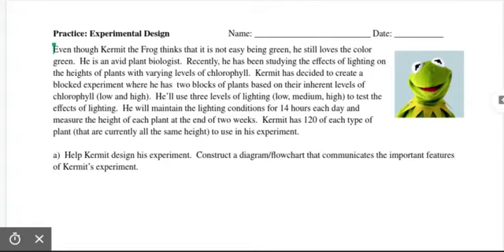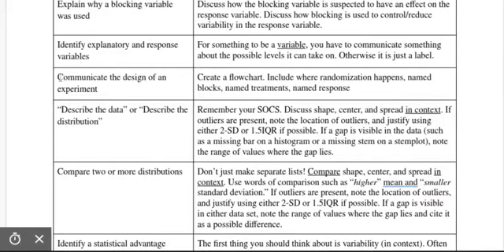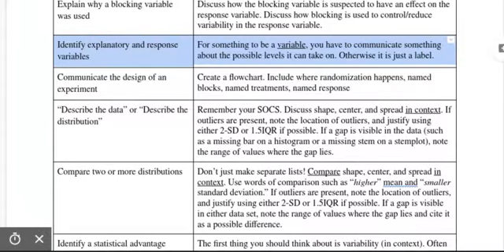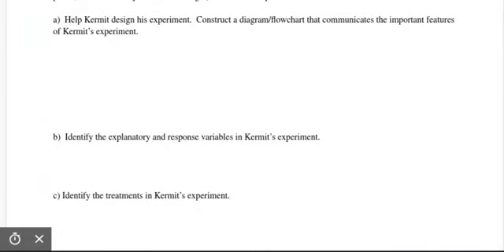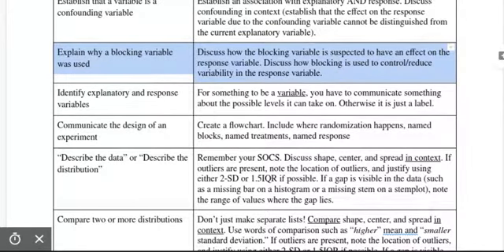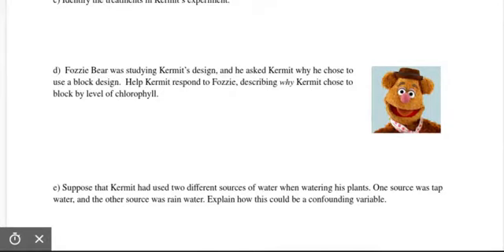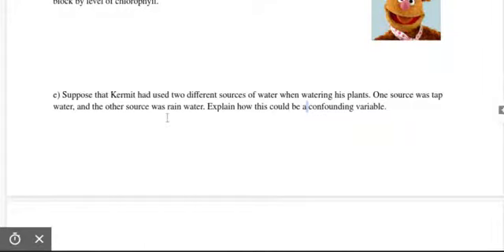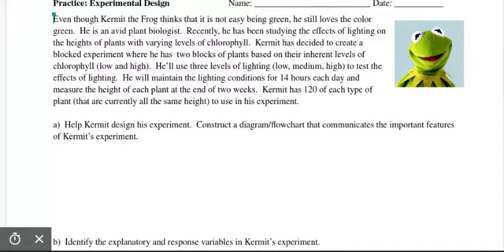0109 Formative Design an Experiment